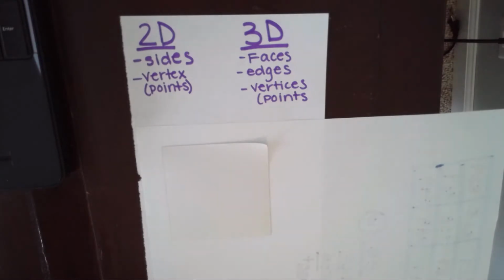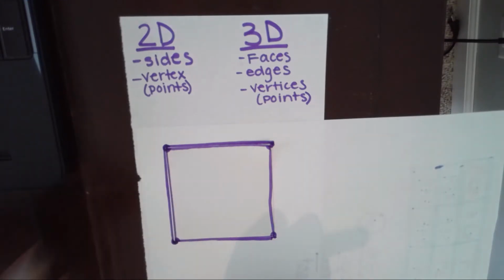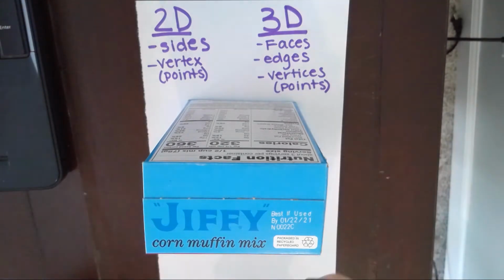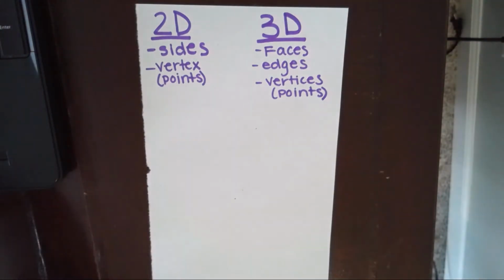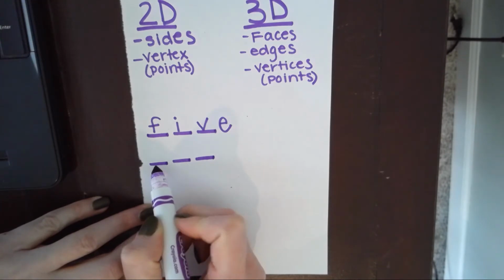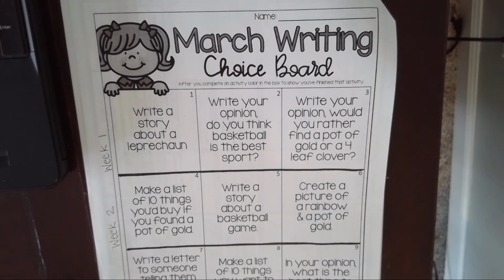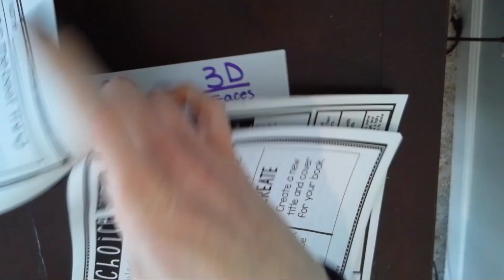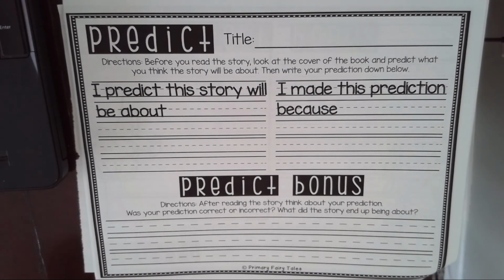3/24 Learning Mat